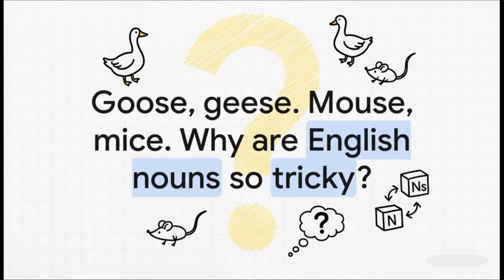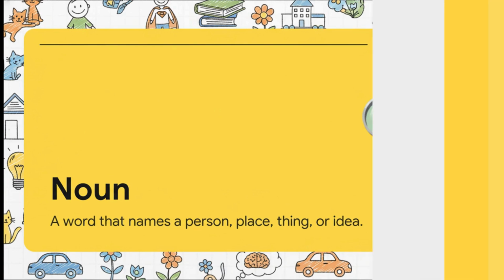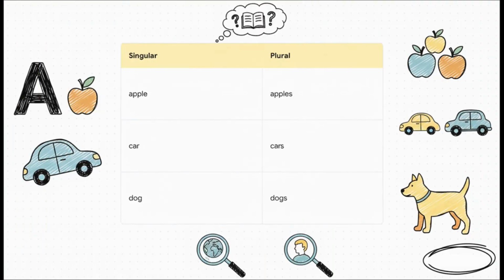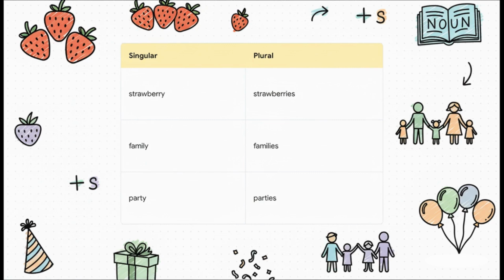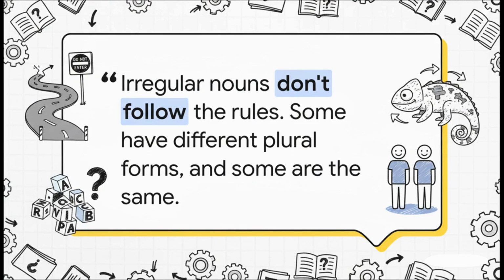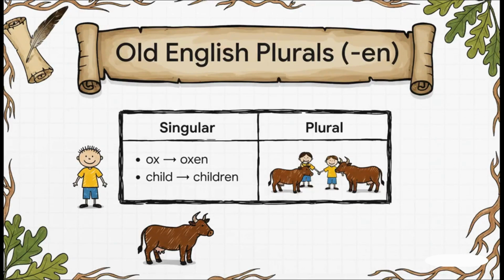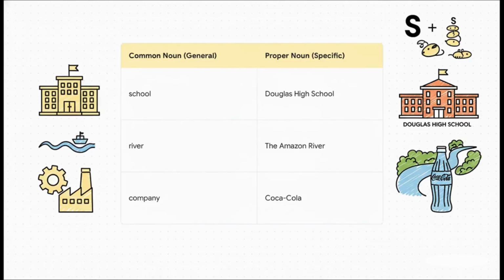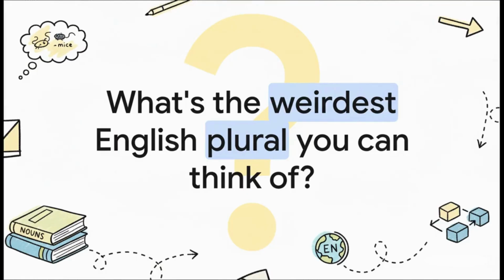Plural Nouns Made Easy: Rules, Irregulars & a Quick Quiz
Do you get confused by Plural Nouns? You're not alone! This lesson is your complete guide to cracking the code on one of the most fundamental (and sometimes frustrating!) parts of English grammar.

We'll start with the simple -S rule and gradually move through the trickiest exceptions. You'll not only learn what the rules are but also why they exist, giving you a deeper understanding of the English language.

By the end of this masterclass, you'll know exactly when to use a regular plural (like cars), when to use an irregular plural (like feet or children), and when you absolutely must capitalize a Proper Noun.

Video Chapters:
00:00:00 | Introduction: Cracking the Noun Code

00:00:31 | Today's Game Plan

00:00:52 | Nouns Basics: What is a Noun? (Person, Place, Thing, Idea)

00:01:17 | Common vs. Proper Nouns (General vs. Specific)

00:01:40 | Section 1: Regular Plural Rules (The Easy Part!)

00:01:48 | Rule 1: Just Add -S

00:02:01 | Rule 2: Adding -ES (for Hissing Sounds like CH, SH, X)

00:02:30 | Rule 3: The Y Rule (Consonant + Y vs. Vowel + Y)

00:02:56 | Rule 4: F/FE to -VES (Sound Change Demo!)

00:03:18 | Section 2: Irregular Plural Nouns (The Rule Breakers)

00:03:47 | Irregular Type 1: Vowel Change (Foot to Feet)

00:04:04 | Irregular Type 2: The Unchanging Crew (Sheep, Deer)

00:04:29 | Irregular Type 3: Adding -EN (Children, Oxen)

00:04:44 | Section 3: Proper Nouns (Why you MUST Capitalize)

00:05:32 | Quick Pop Quiz to Test Your Knowledge!

00:06:04 | Final Thoughts & Question for You

Speaking English
English Fluency
English
English Podcast